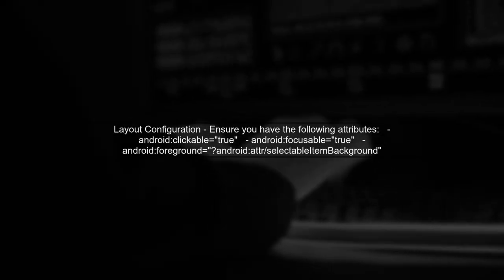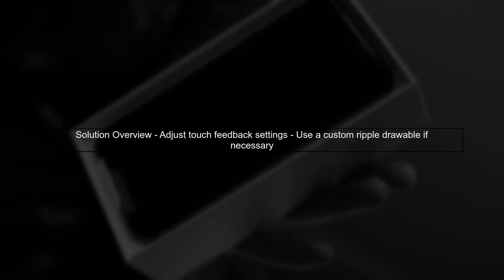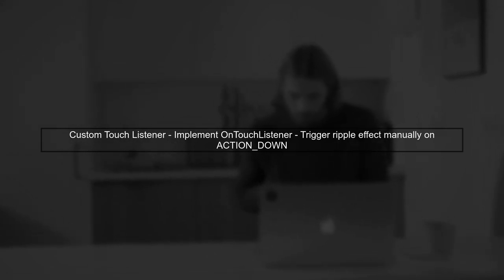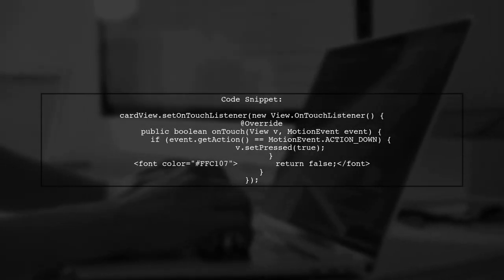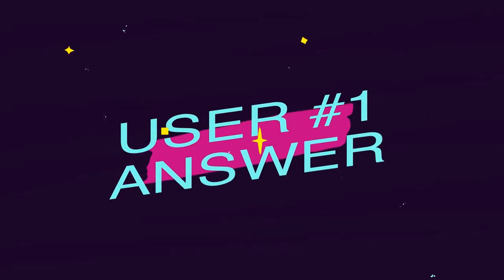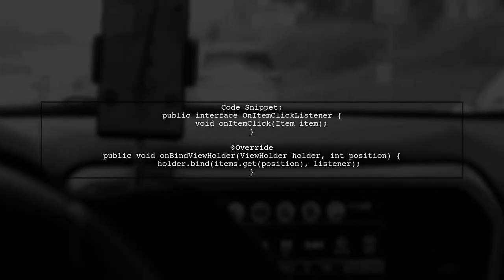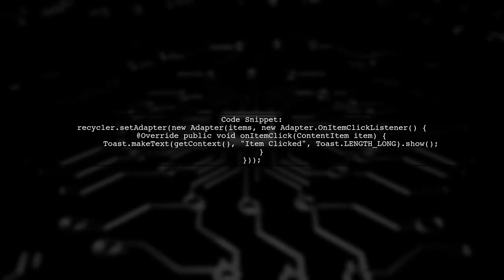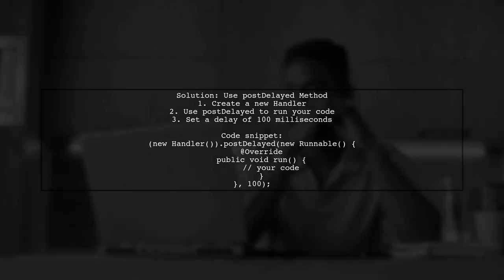Fixing Ripple Effect on RecyclerView for Light Taps in Android Apps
In this video, we dive into a common issue faced by Android developers: the ripple effect on RecyclerView items when users perform light taps. While the ripple effect enhances user experience, it can sometimes lead to unintended behavior, especially with quick or light touches. Join us as we explore effective solutions to fix this problem, ensuring a smoother and more responsive interaction in your Android applications.

Today's Topic: Fixing Ripple Effect on RecyclerView for Light Taps in Android Apps

Related to